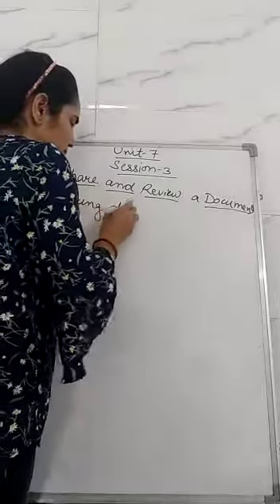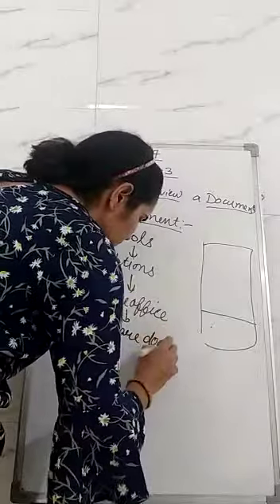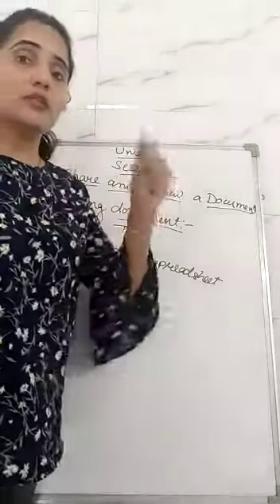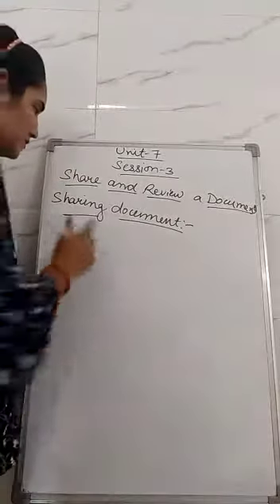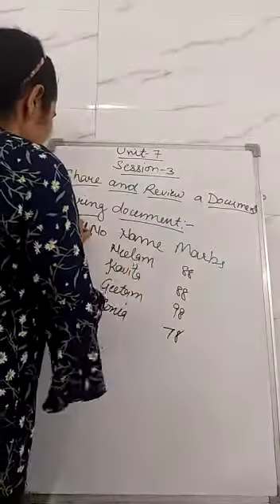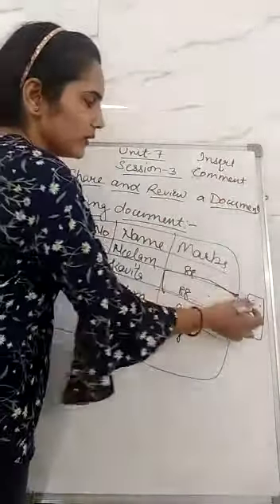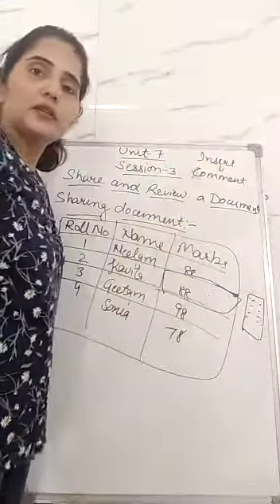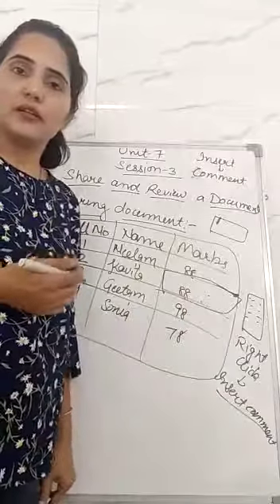Date-5- August-2020 Unit-7 Session-3 SHARE AND REVIEW A DOCUMENT PART-1 CLASS X